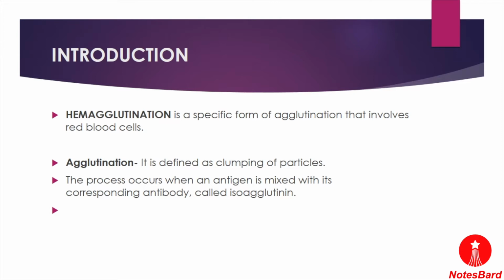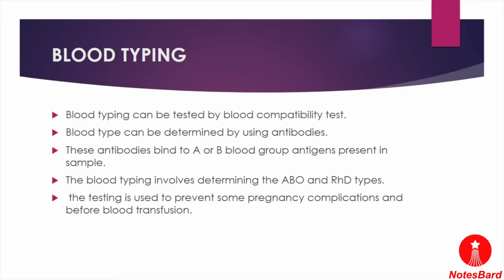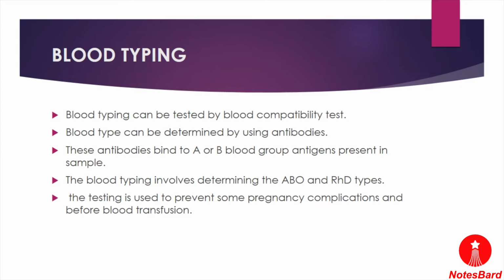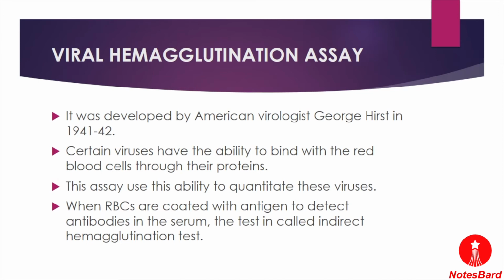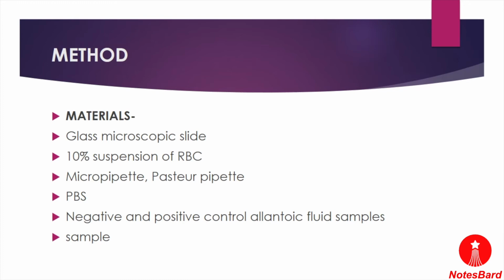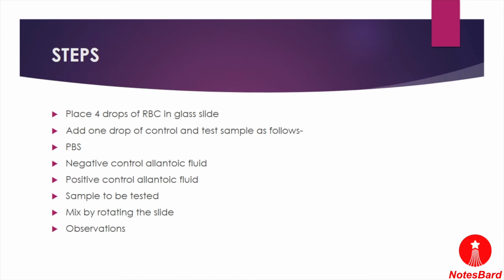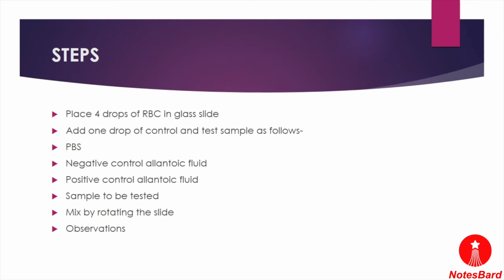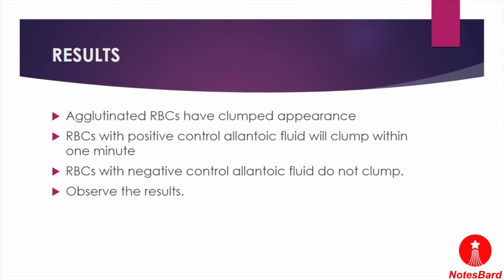Hemagglutination: Purpose, Procedure, and Results